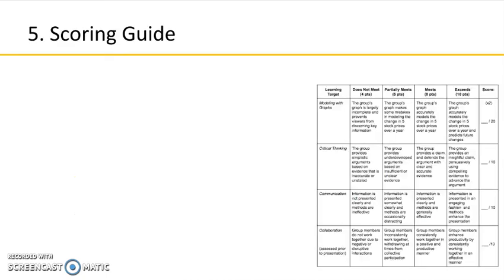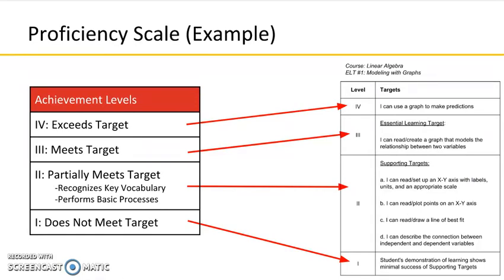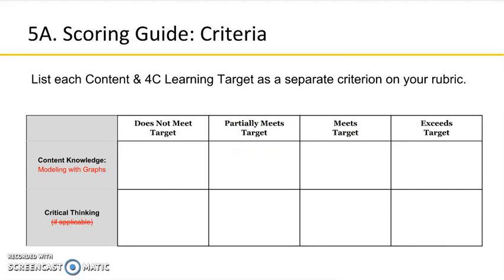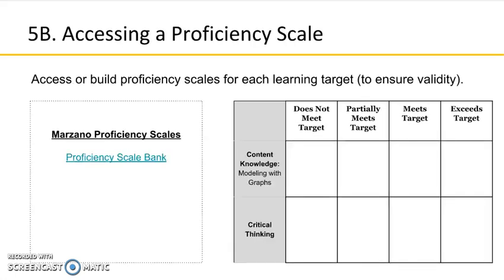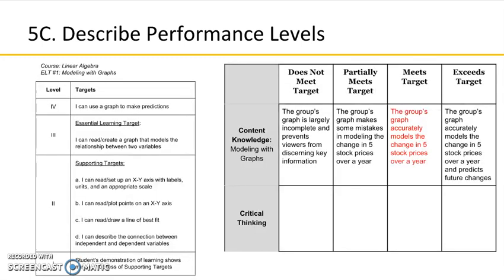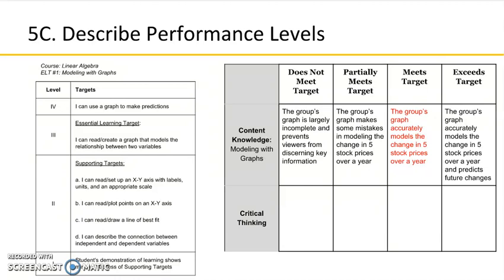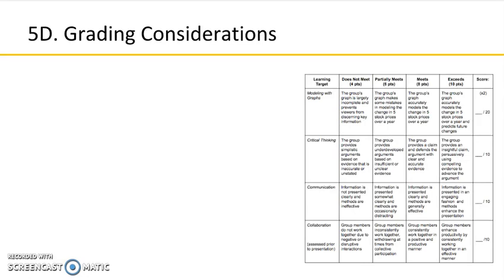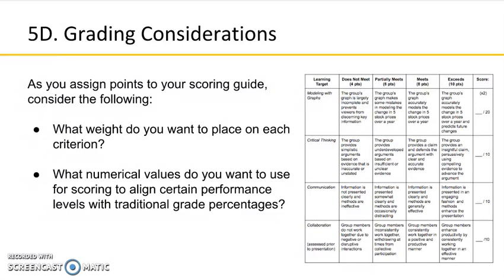Part 4c: Performance Assessment Scoring Guide